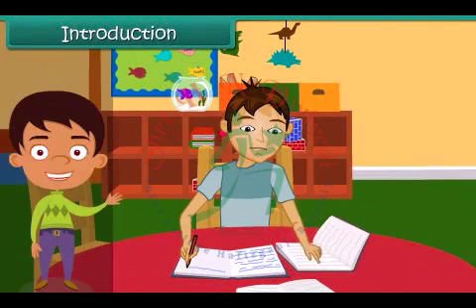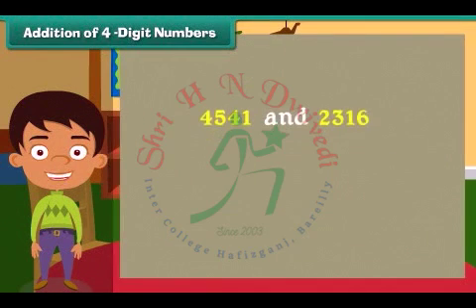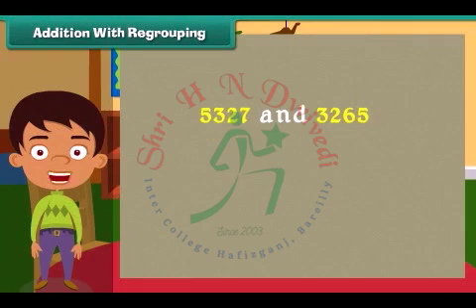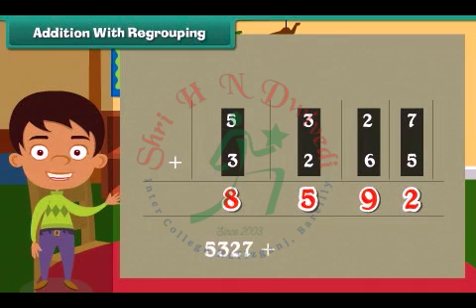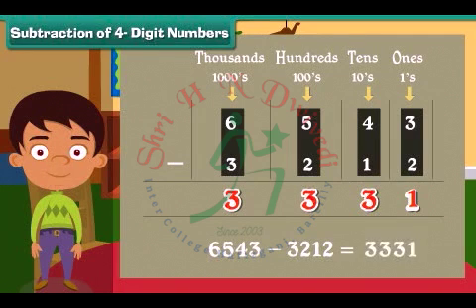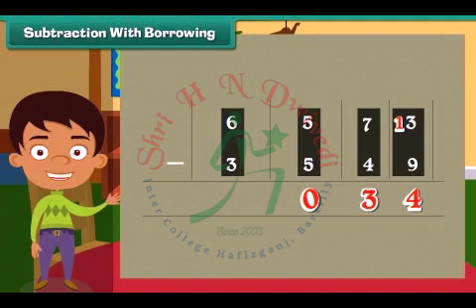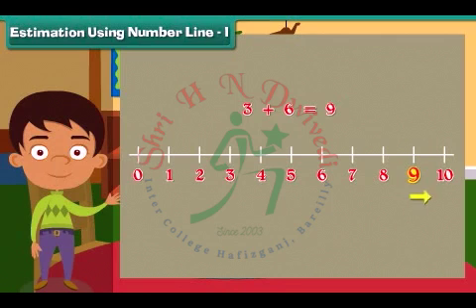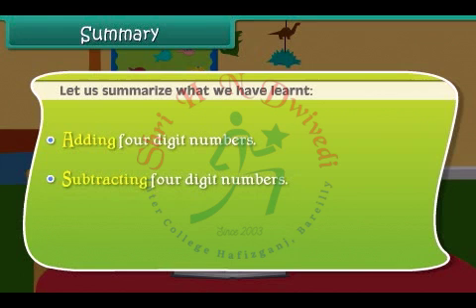SHNDIC Class 3rd_EM_MATHS_Addition and Subtraction